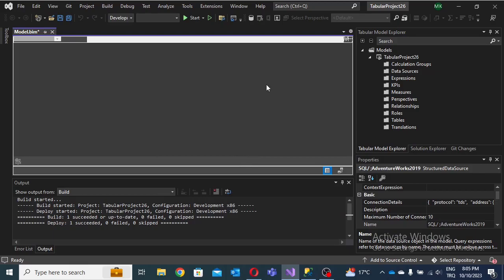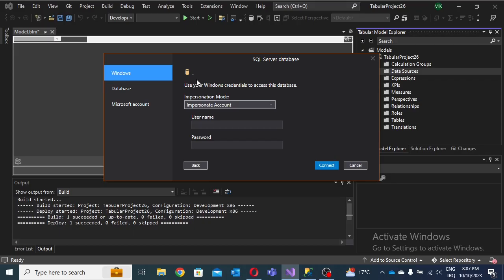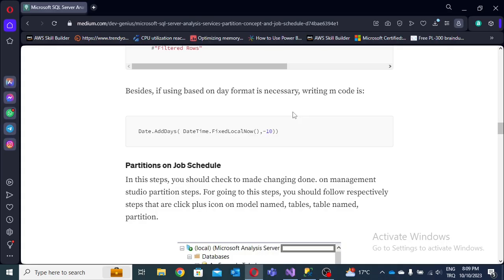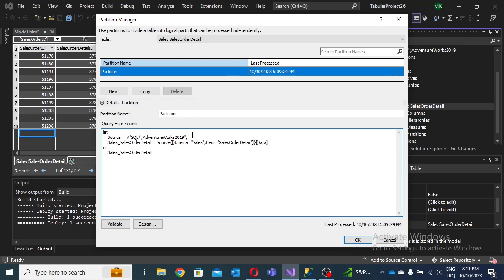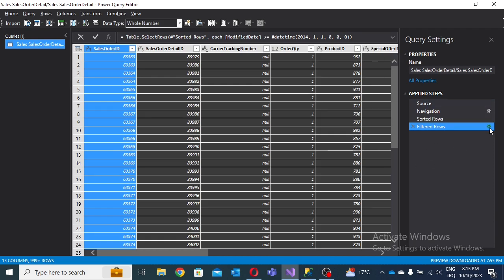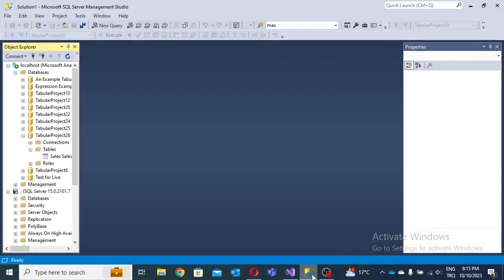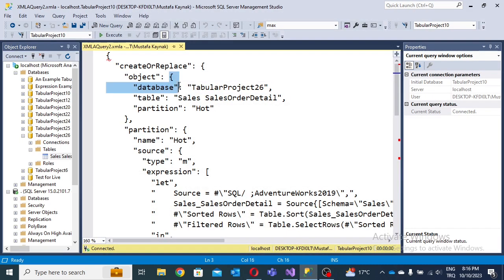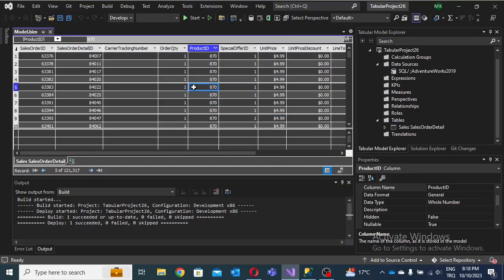Microsoft SQL Analysis Services Partitions and Job Schedule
In this video, partitions processing of dataset and ingesting in specific period time told. In big data project, the need for data partitioning has arisen for more data velocity. Retrieving data from variety data sources concept has become important. Therefore, e commerce sample dataset separated two part cold and hot dataset in this study. Also, hot dataset used in job schedule concept by period.